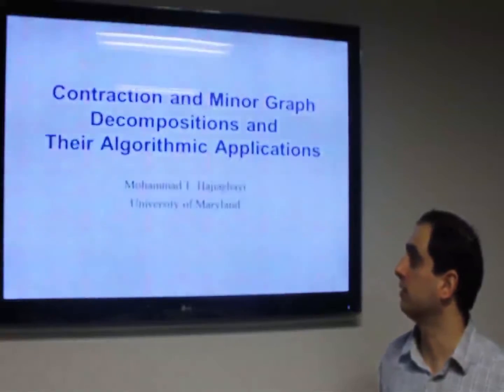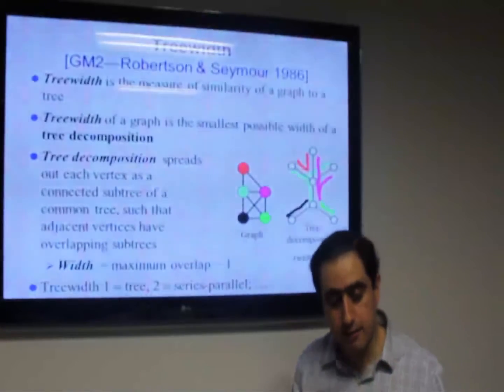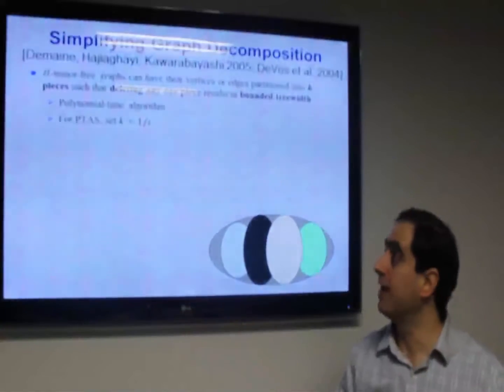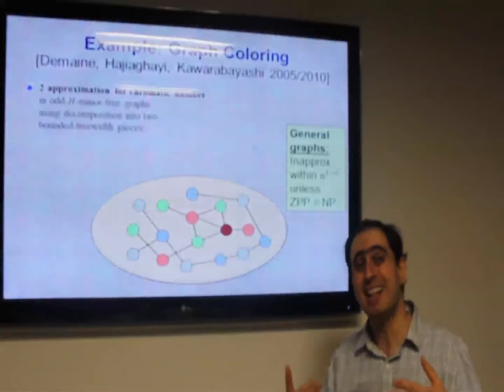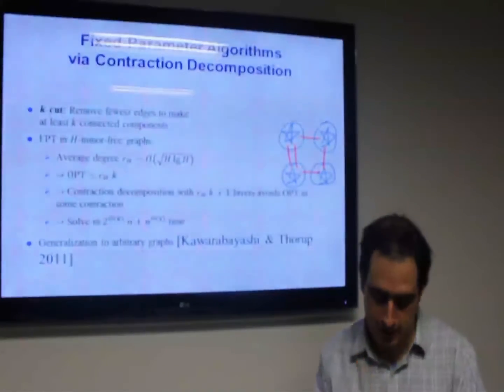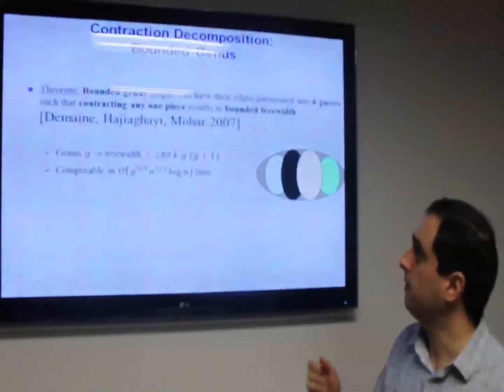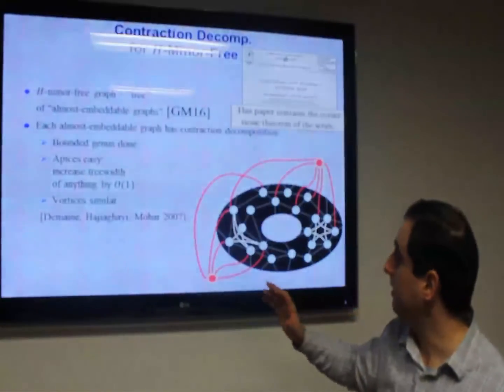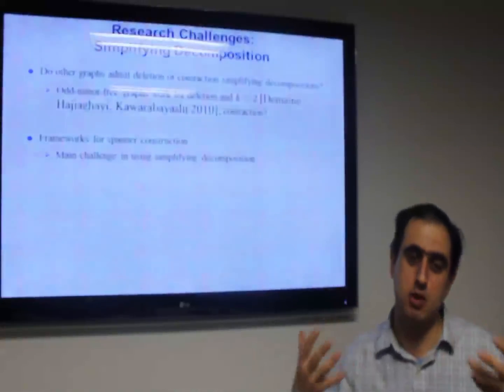Algorithmically Simplifying Graph Decomposition via Bidimensionality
Algorithmically Simplifying Graph  Decomposition via Bidimensionality: Minor Decomposition and Contraction Decomposition, A talk by Mohammad Hajiaghayi